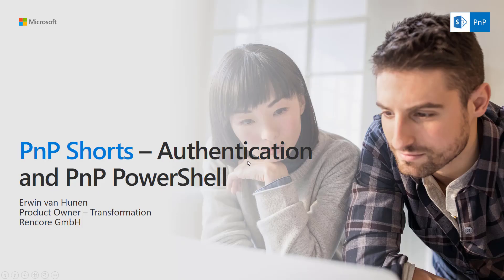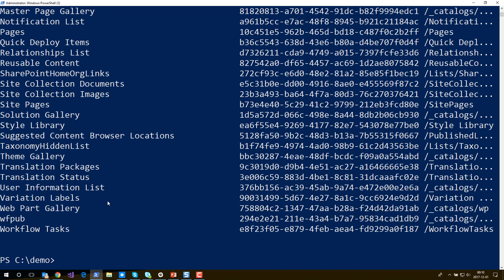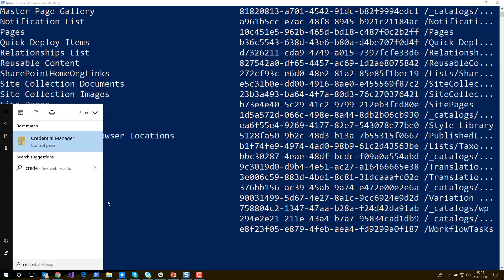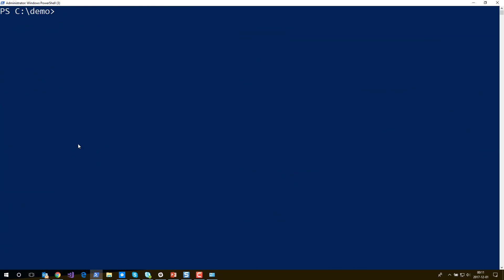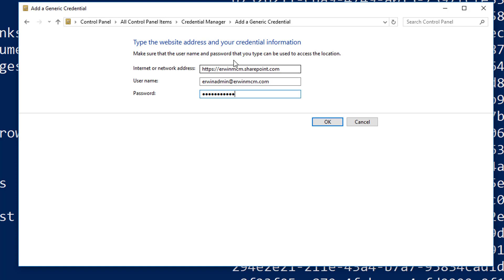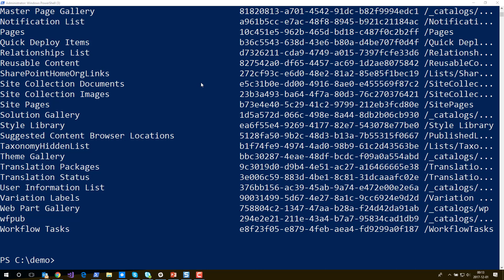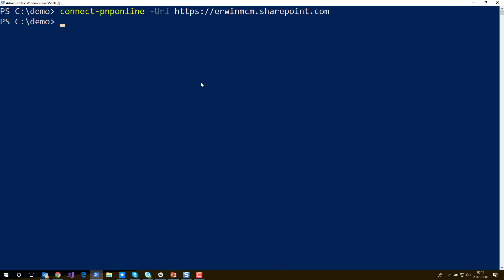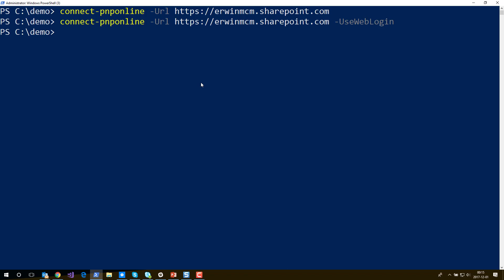PnP Shorts - Authentication and PnP PowerShell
Learn about the various approaches with PnP PowerShell to ease authentication to your site and how to use secure authentication when using PnP PowerShell to create scheduled tasks.

See for all connection options (credentials, multi-factor auth, app-only, graph, etc.)